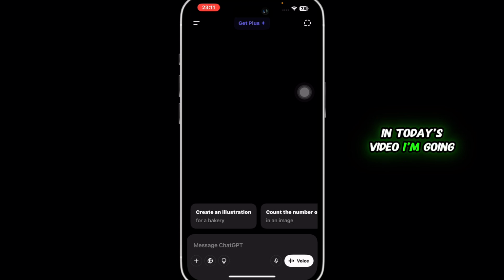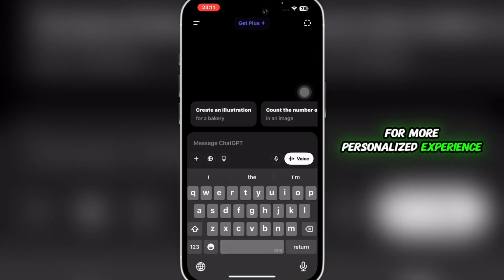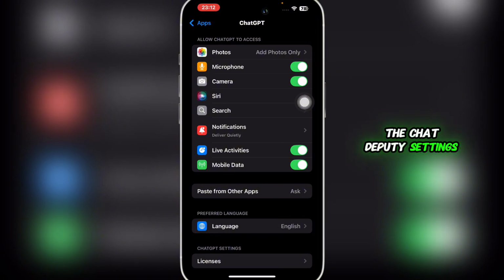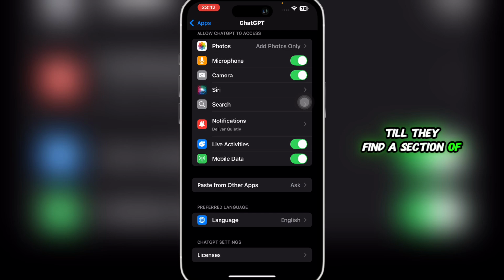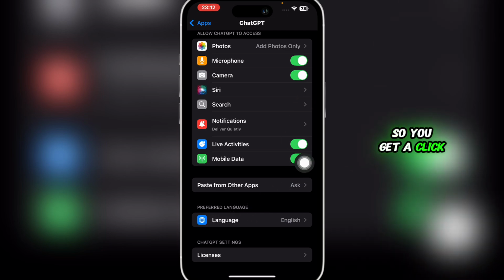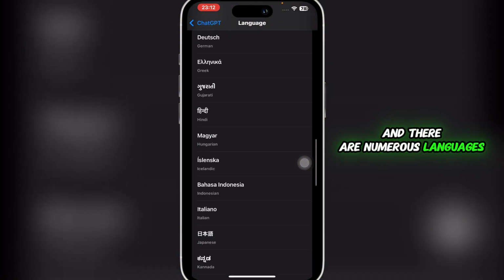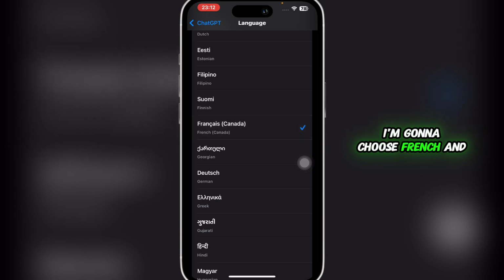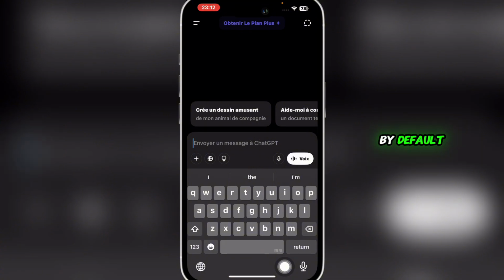How to Change Language on ChatGPT on Mobile in 2025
How to Change Language on ChatGPT on Mobile

Learn how to change the language on ChatGPT using your mobile device in this simple and clear tutorial. Whether you're using iPhone or Android, this guide will show you how to access ChatGPT's settings and switch the interface or input language to match your preferences. Ideal for users who want to use ChatGPT in another language, this video helps you customize the app for a better experience.

This step-by-step tutorial covers how to navigate the ChatGPT mobile app, find the language or keyboard settings, and make sure your language preference is applied for better communication and responses. Whether you're using ChatGPT for personal use, studying, or work, setting your preferred language makes interaction easier and more natural.